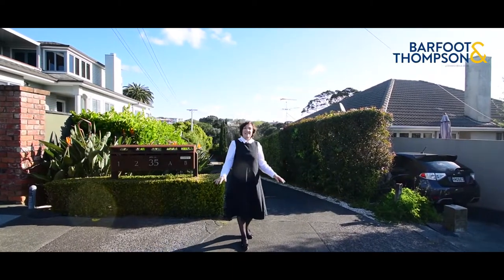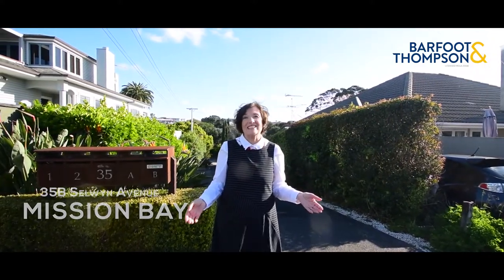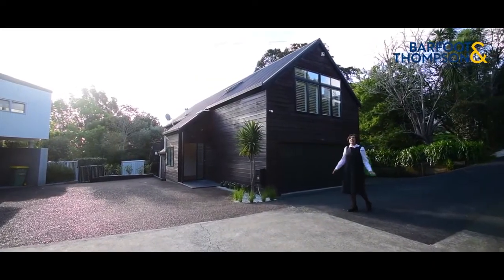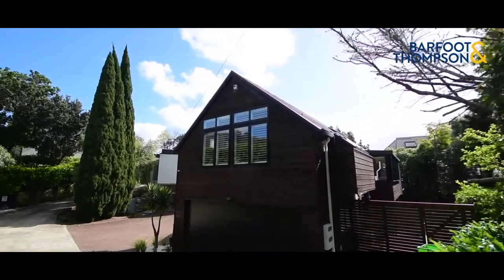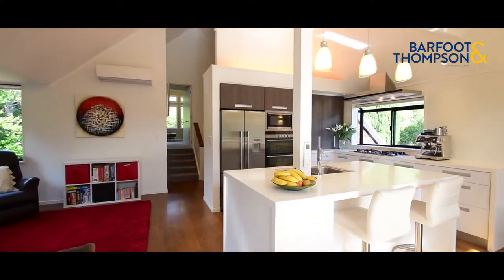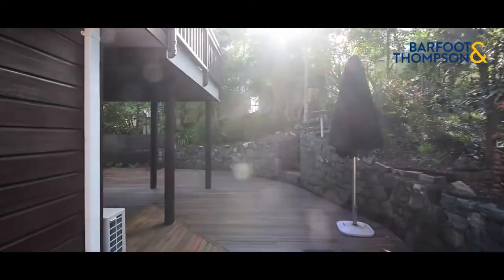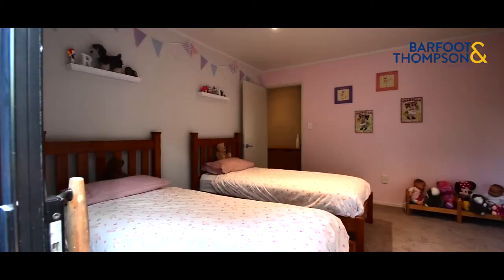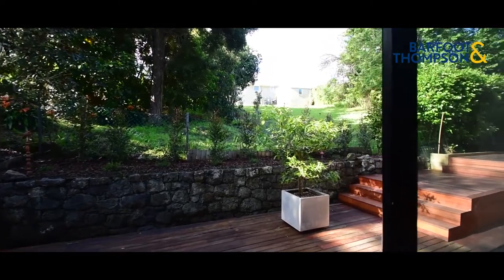SOLD - 35B Selwyn Avenue, Mission Bay - Julie Kennedy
Stylish beachside entertainer

This gorgeous family home has the WOW factor you have been seeking.

An exceptional lifestyle is on offer here - a few minutes' stroll to Mission Bay beach and the fun and activity of the ...

Property Marketed by: Julie Kennedy, Kohimarama